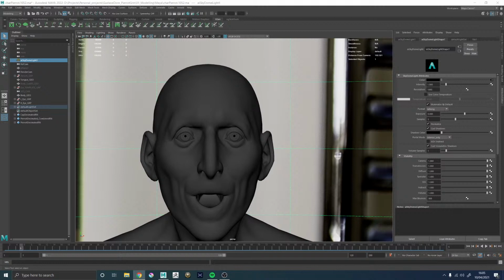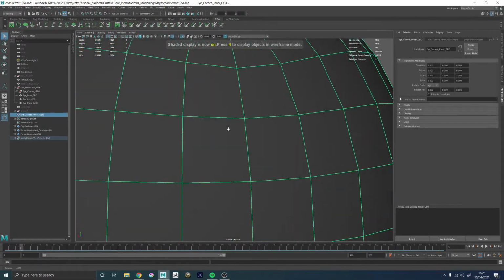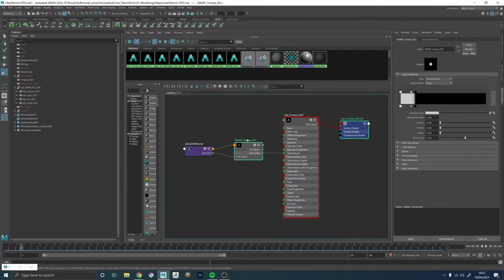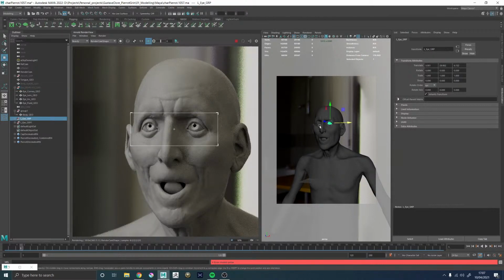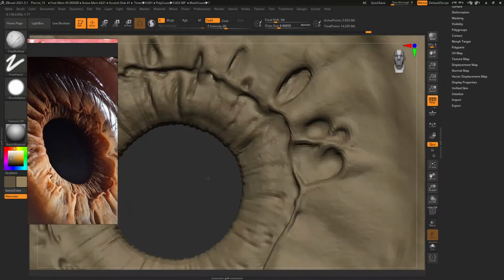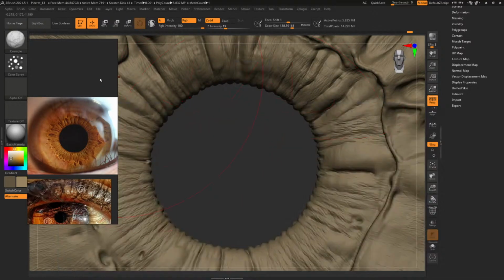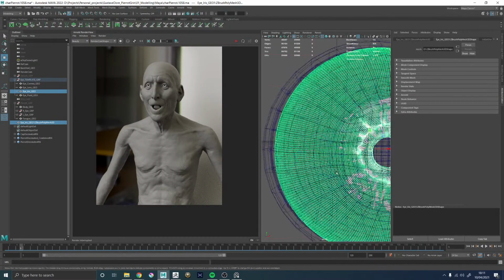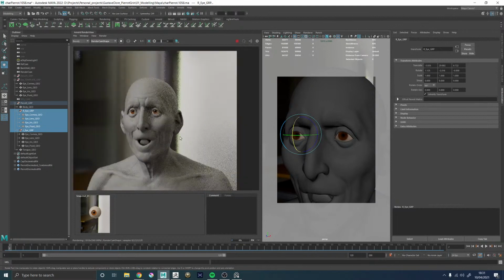Dore's grimacing Pierrot - Pt.12